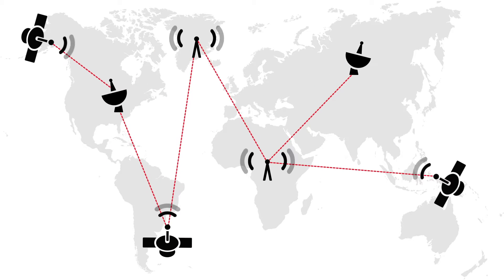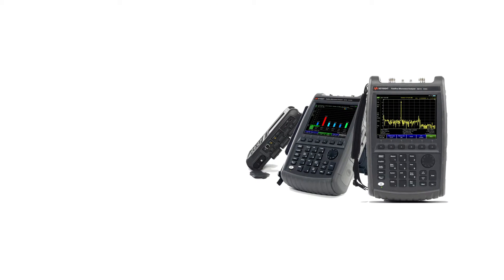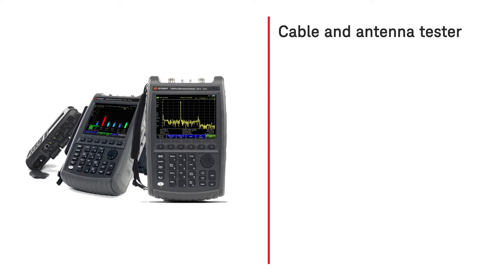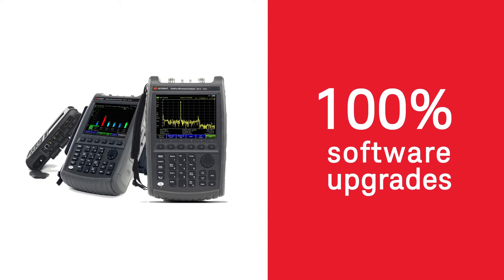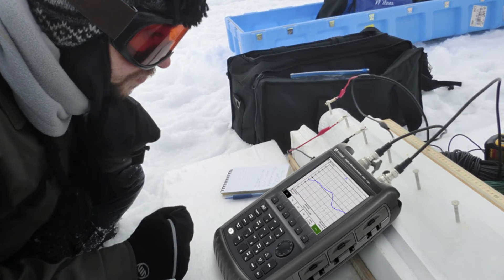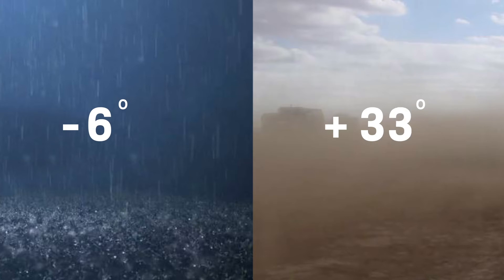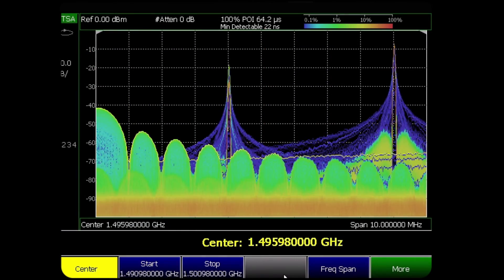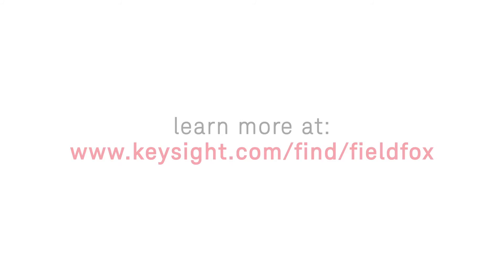FieldFox Handheld RF and Microwave Analyzers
Overview of Keysight FieldFox Handheld RF and Microwave Analyzers, industry’s most integrated handheld analyzers for routine maintenance to in-depth troubleshooting and everything in between.